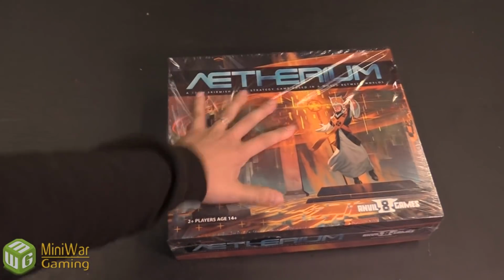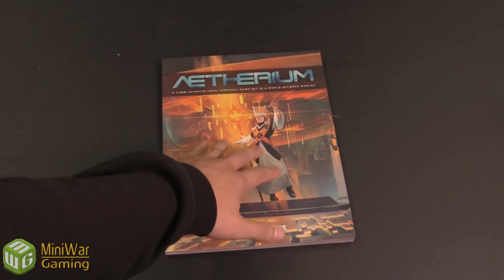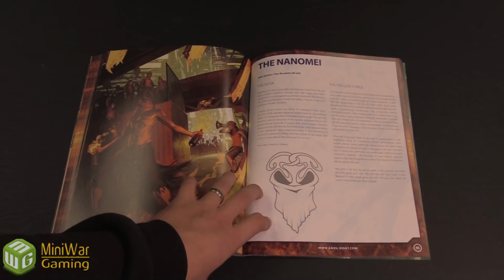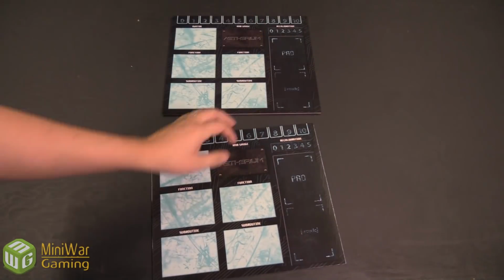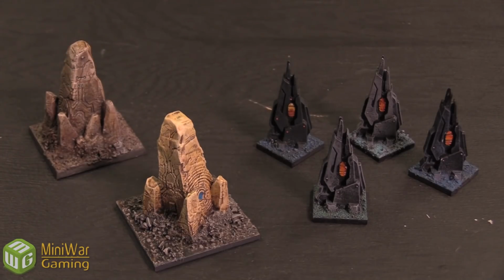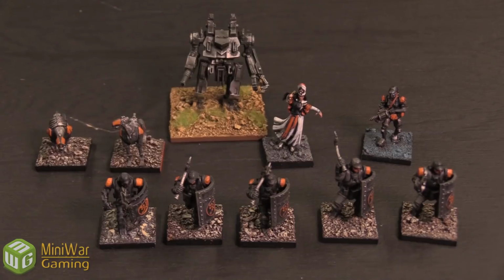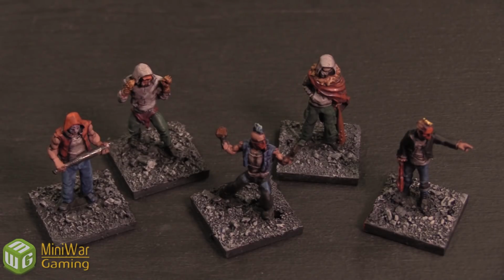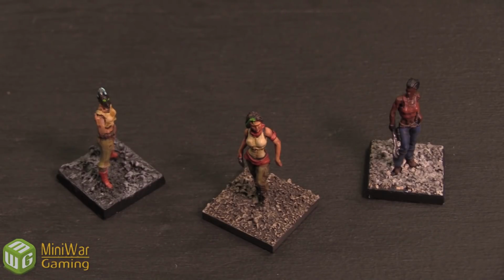Aetherium Unboxing Video!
Aetherium! A 32mm skirmish level strategy game set in a world between worlds. Unboxing video by Anvil Eight Games!

Dave rips open the Aetherium 2-player starter box that contains the two factions - the Axiom and the Nanomei!

Inside this box you'll find all the necessary components to start playing full games right away!